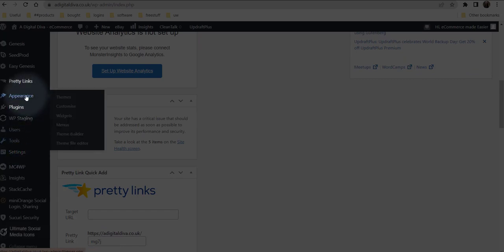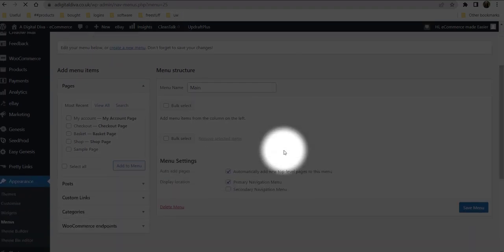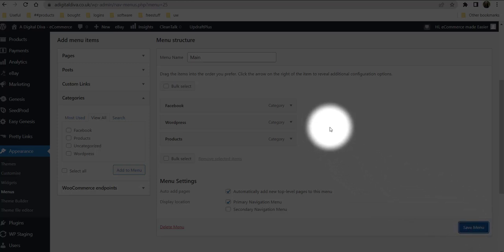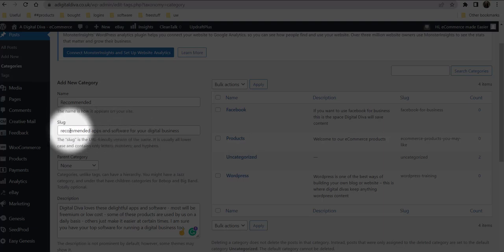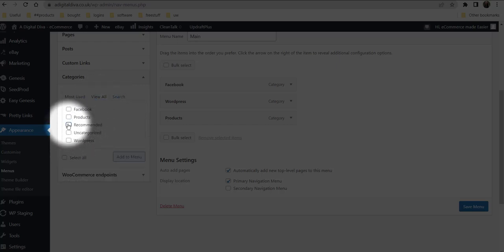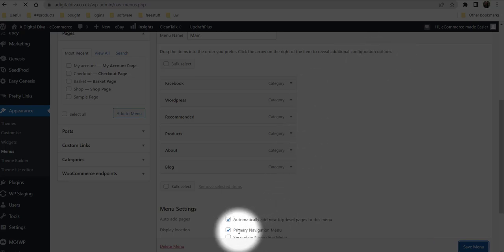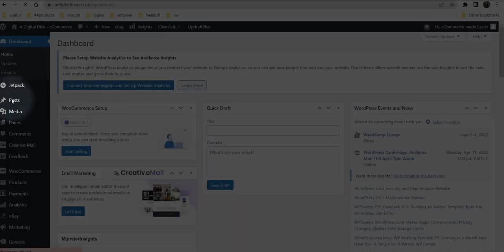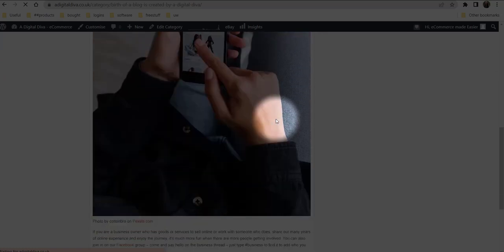Birth of a Blog - adding menus to your wordpress site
Every site needs a structure - this video will show you how to get started adding menus to your site and how to structure your content and add to add it to the relevant space - by making your site easy to nvigate you help people enjoy the content more and stay longer - find out more